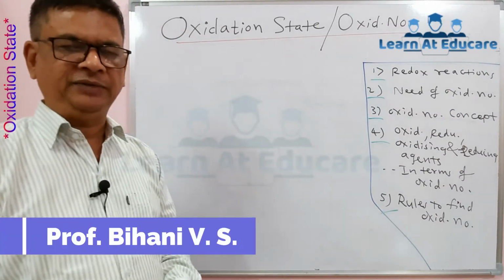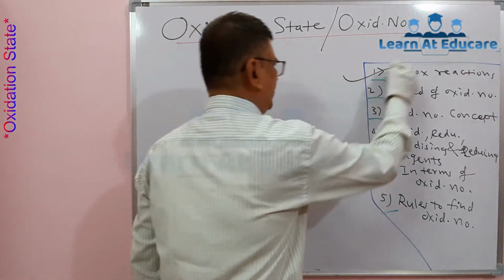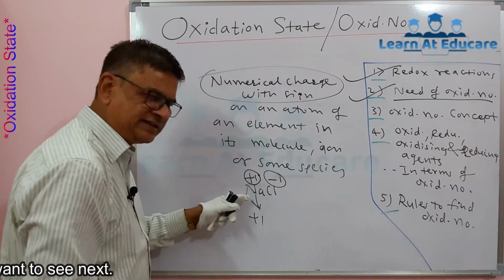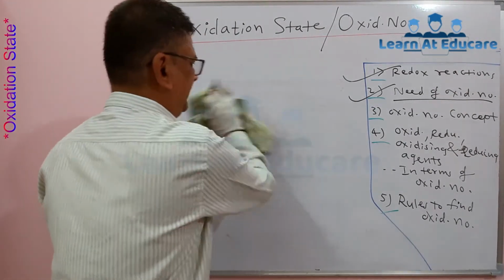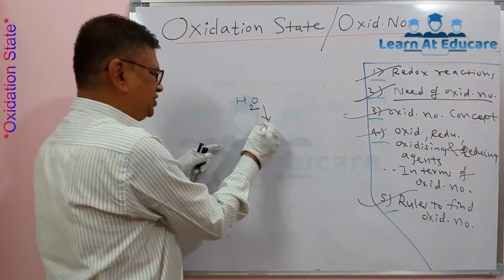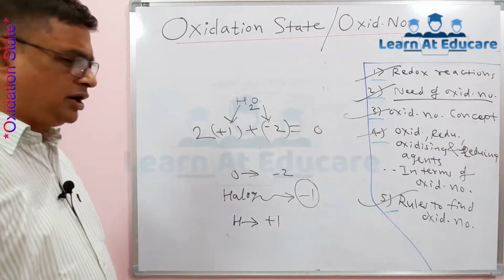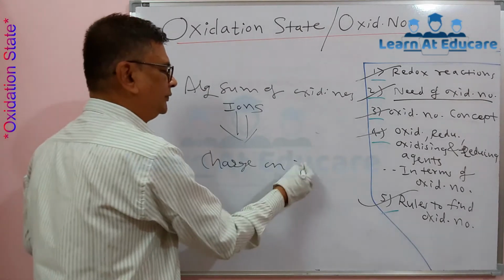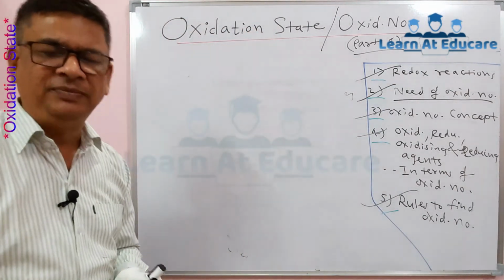Oxidation State - Part 1 | Learn At Educare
NEW VIDEO EVERYDAY AT 06:00 A.M. (IST) (MON-SAT).

In this video, we are going to see the concept of oxidation state.